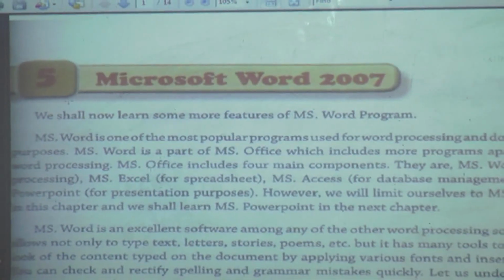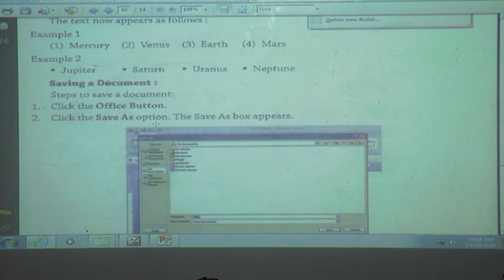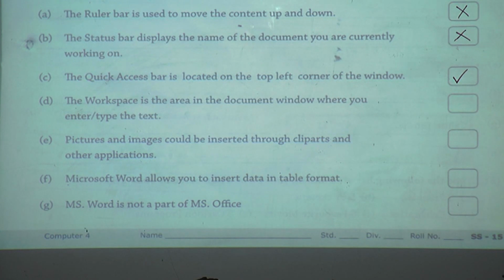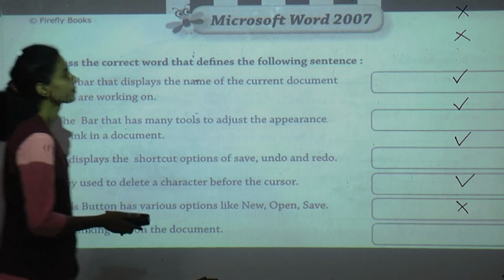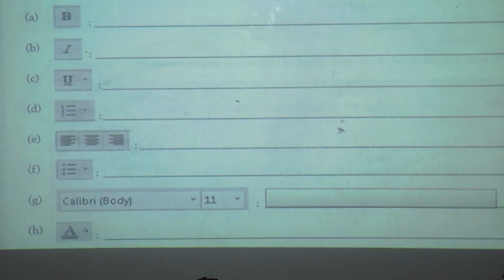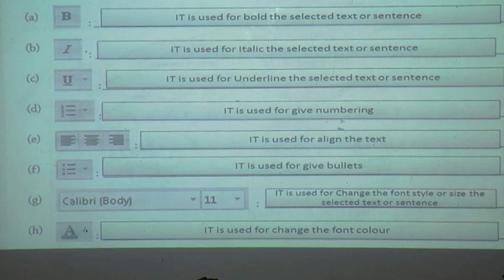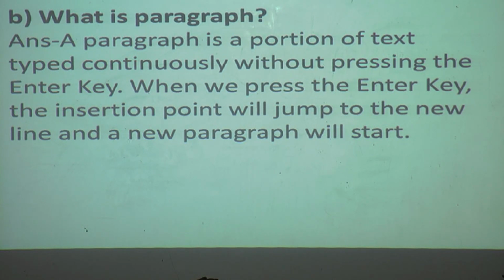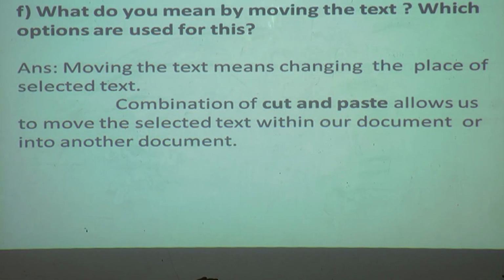276 Std IV Computer L No 05 Episode 15